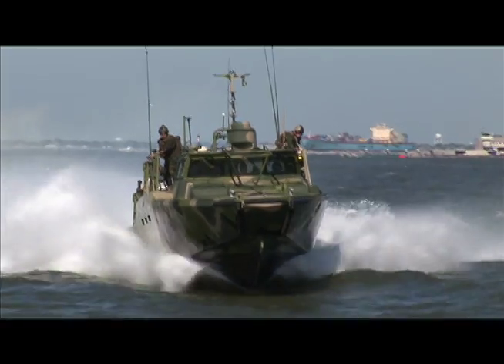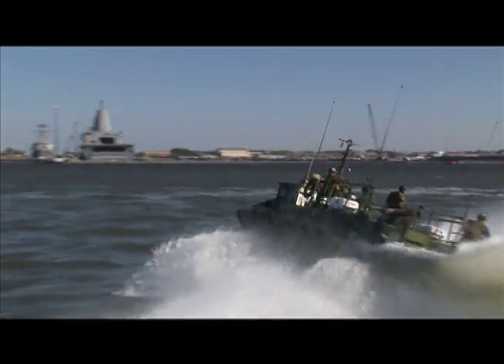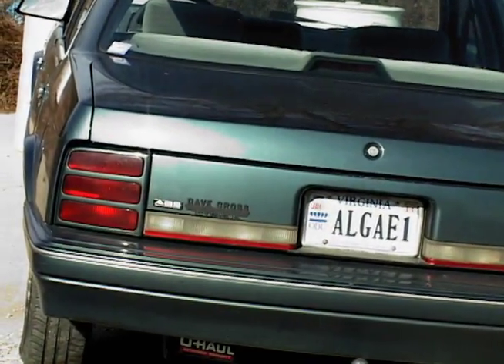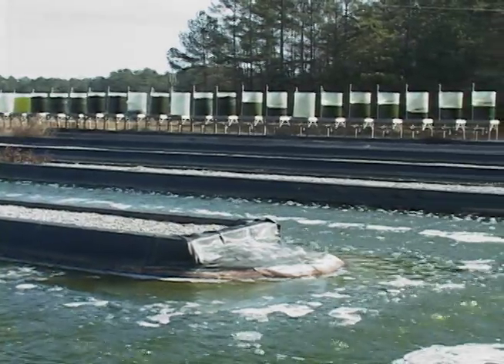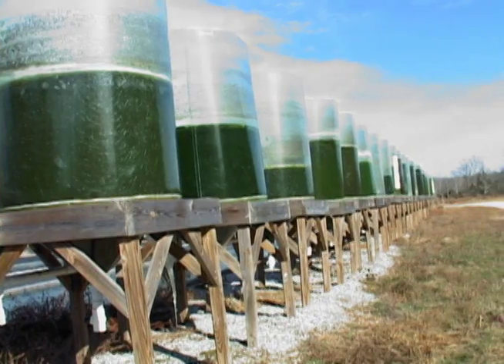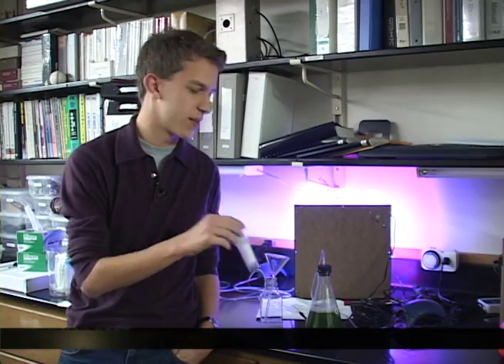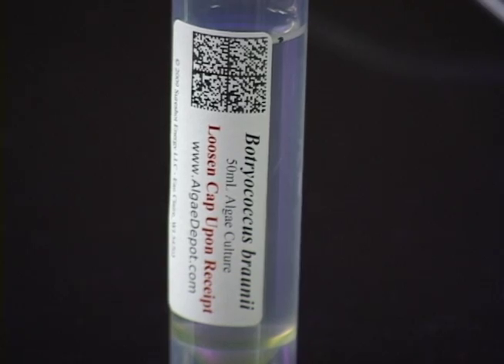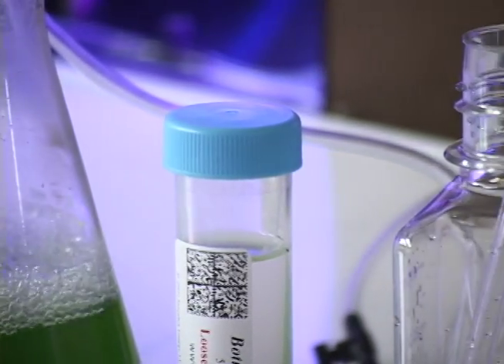A Shipload of Algae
Meet the Admiral. He'll show you the new RCB-X "mean, green riverine machine" that's run on 50 percent petroleum and 50 percent algae biofuel blend.

Then, we'll take you on a journey to Hopewell, Virginia to show you all about the green stuff.

It's a shipload of algae!